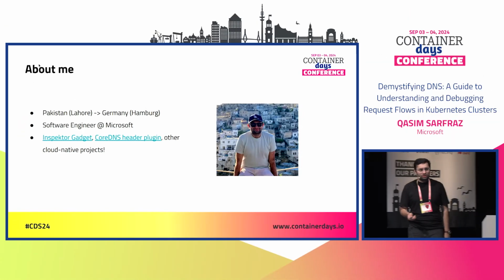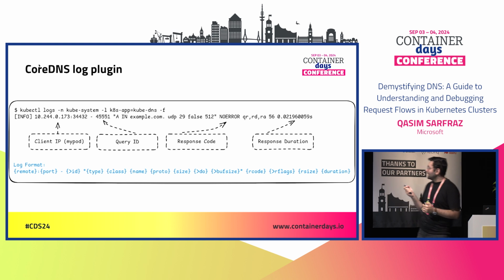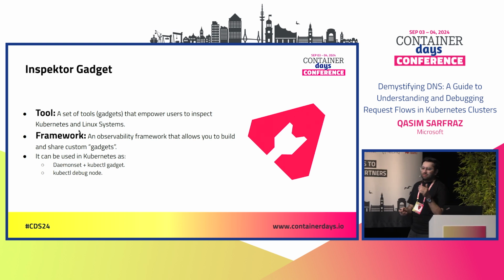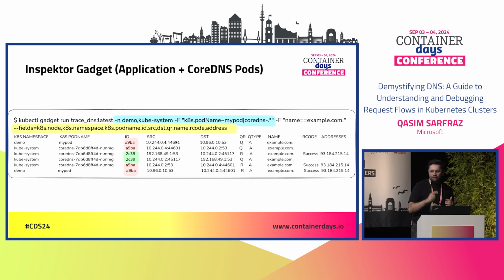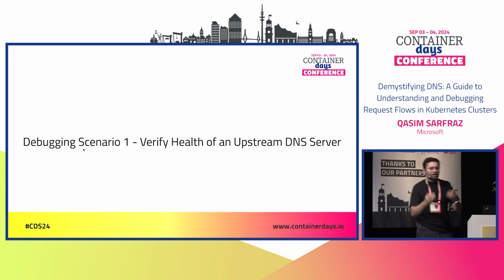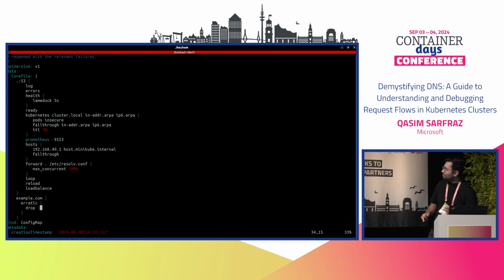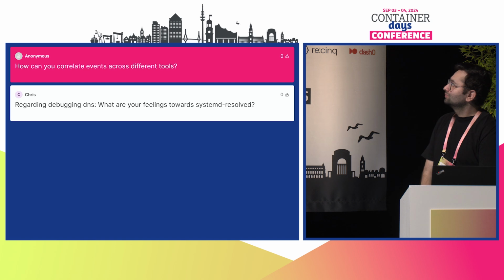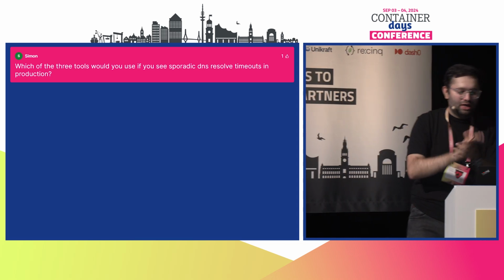Demystifying DNS: A Guide to Understanding and Debugging Request Flows in Kubernetes Clusters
DNS plays a pivotal role in a Kubernetes environment. It is the centerpiece that enables applications to locate each other dynamically. In a production environment, where we have many pods extensively communicating with each other using DNS, the importance of observability for these requests becomes increasingly paramount.

Gaining telemetry insights for all requests in the cluster, like through the CoreDNS log plugin, is feasible, yet the idea of tracing these requests can become challenging if no configuration changes can be made. Additionally, incorporating context related to other requests and the operating system is crucial for a comprehensive understanding or effective issue debugging.

In this talk, we will delve into real-world scenarios that highlight how observability can efficiently track down issues. Then, we will demonstrate how tools like Hubble and Inspektor Gadget’s DNS gadget, utilizing the power of eBPF, aid in resolving complicated problems by tracing DNS requests.

About the speaker:
Qasim Sarfraz is a software engineer with experience in cloud-native software development and system engineering